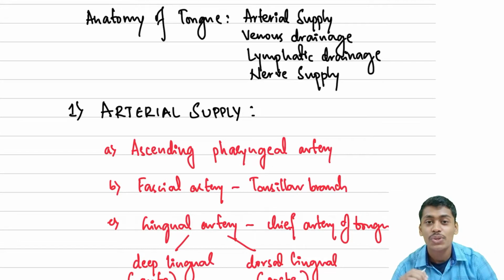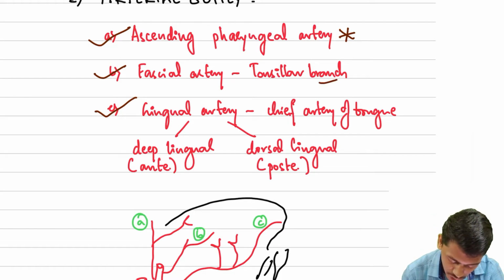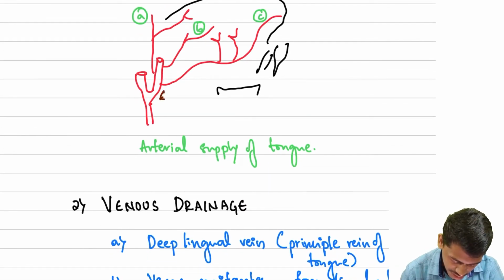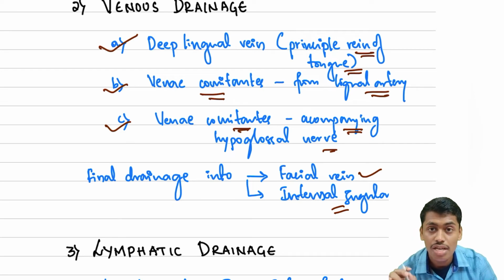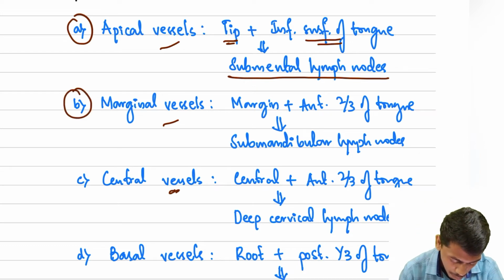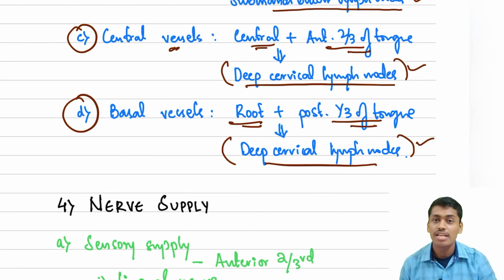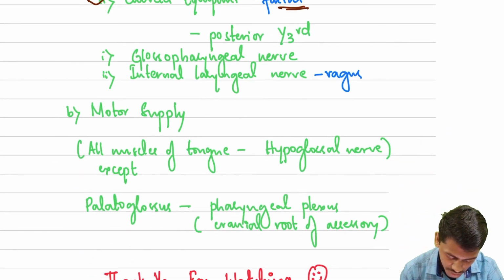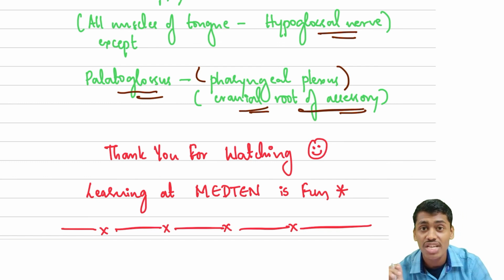Anatomy of Tongue l Arterial Supply and Lymphatic Drainage l Nerve Supply